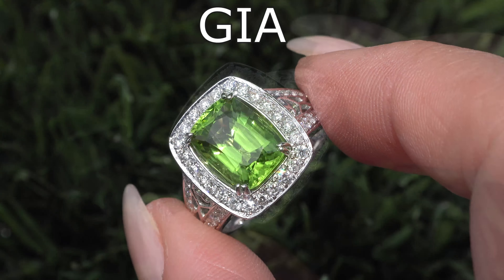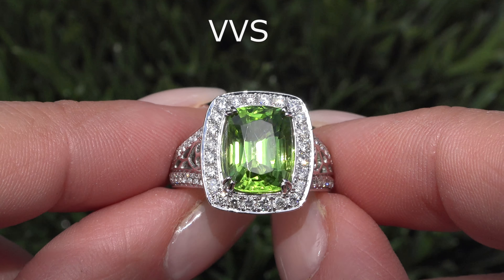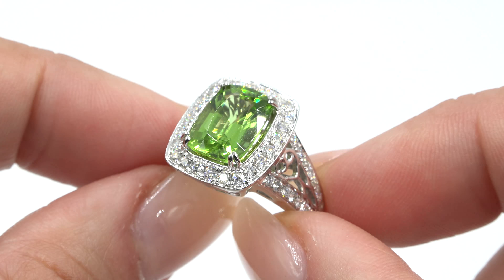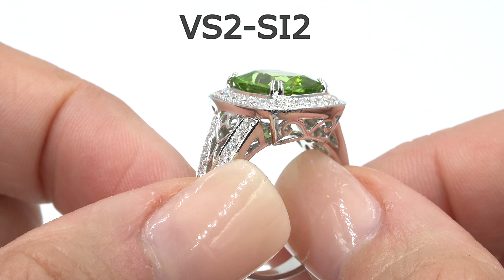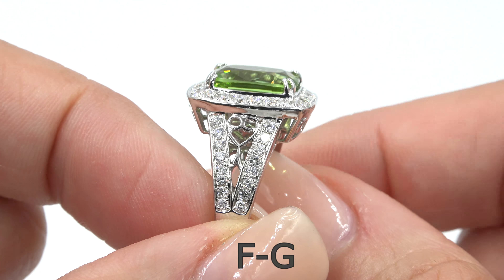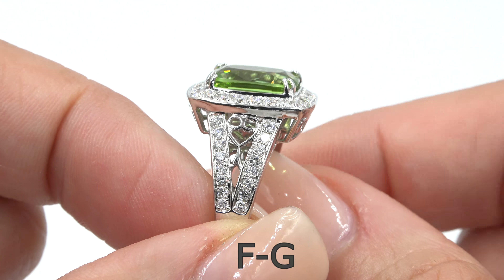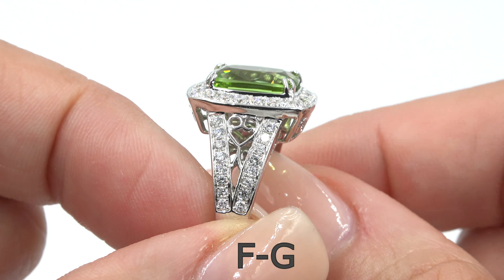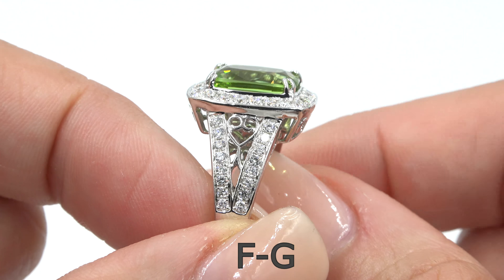Double GIA 4.47 ct VVS Gem Yellow-Green Color Peridot & Diamond Cocktail Ring "Solid 14k Gold" C999